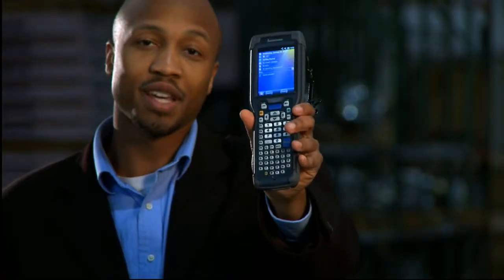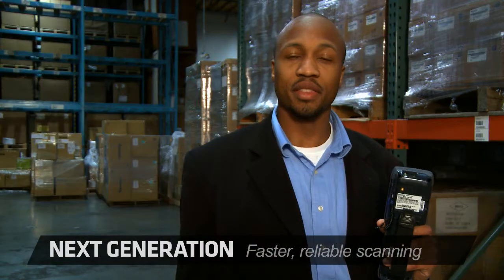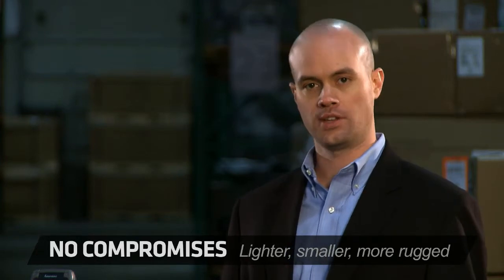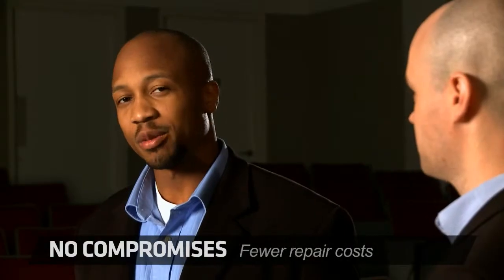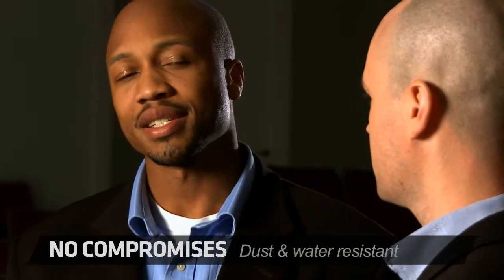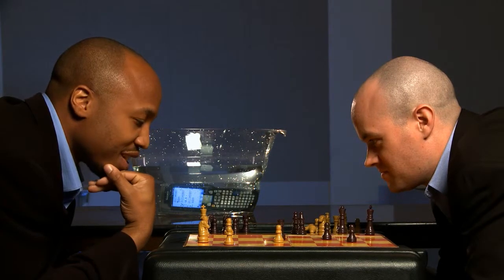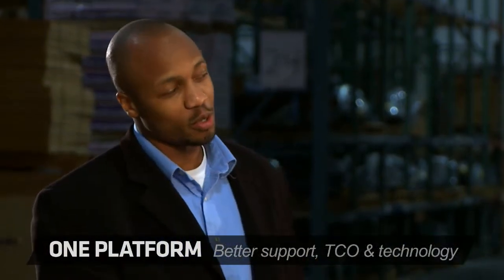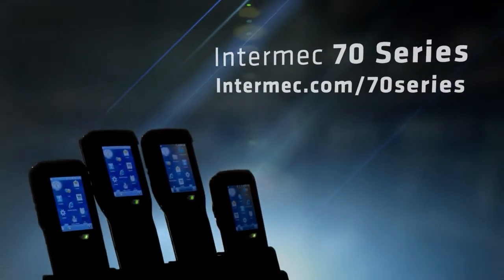Intermec - 70 Series - The CK71 In The Warehouse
The Intermec CK71 is the no-compromise, next-generation ultra-rugged mobile computer that achieves true functional agility with the perfect balance of ruggedness, duty cycle, and ergonomics for the most demanding warehouse-distribution and manufacturing environments.